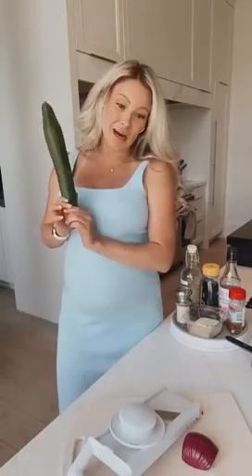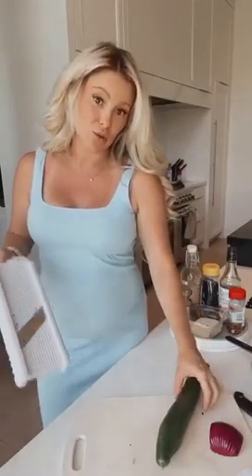Healthy Bites - My Favourite Summer Salad!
Today we tackle one of my favourite simple summer salads!

And speaking of simple, be sure to check out the FREE Ultimate Yoga Kickstart Kit at the link below to take advantage of this special giveaway.

It’s jam packed with simple, easy yoga flows you can do right from home in 30 minutes or less.

Here is the recipe:

1 Whole thinly sliced english cucumber
1 Small chunk finely sliced red onion
1/4 Cup rice vinegar
1 Tsp Honey
1 Tsp Sesame Seeds
1/2 Tsp Sesame Oil
1/4 Tsp Red Pepper Flakes
1/4 Tsp Salt

1. Finely slice cucumber and red onion and set aside.
2. Mix dressing in a small bowl or mason jar
3. Pour dressing over cucumber and red onion in a bowl and serve!

Let me know if you’re going to be giving this a try by dropping a ❤️ in the comments below.

Big hugs, Zoe. Xo